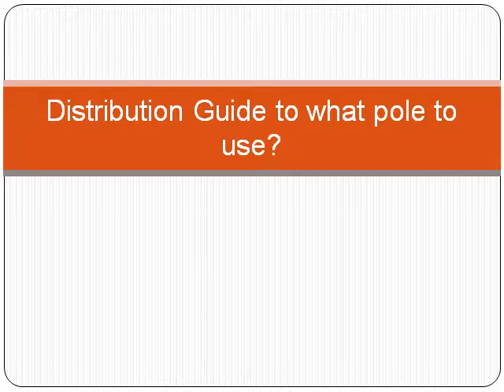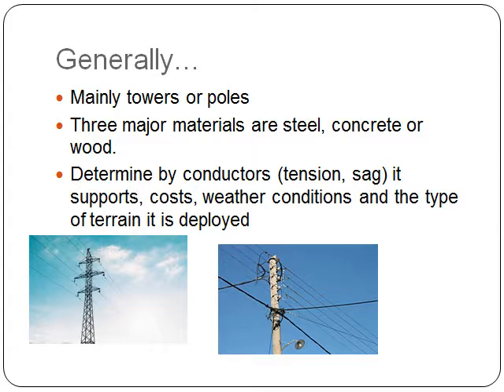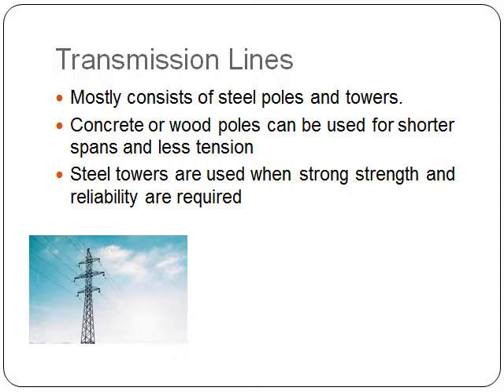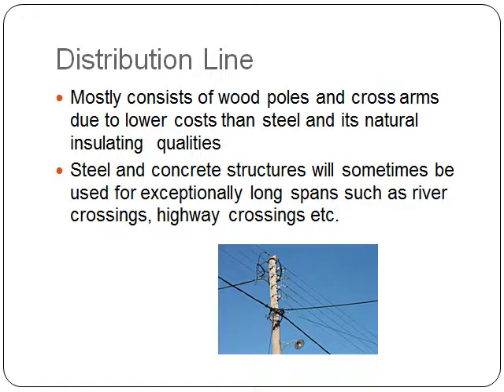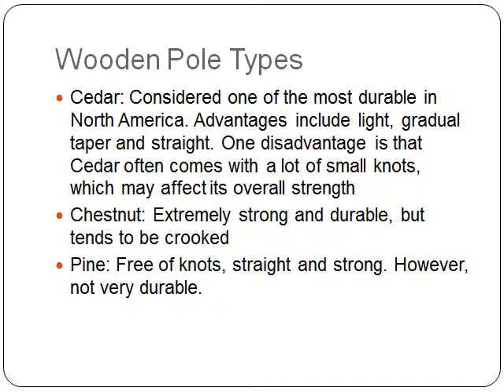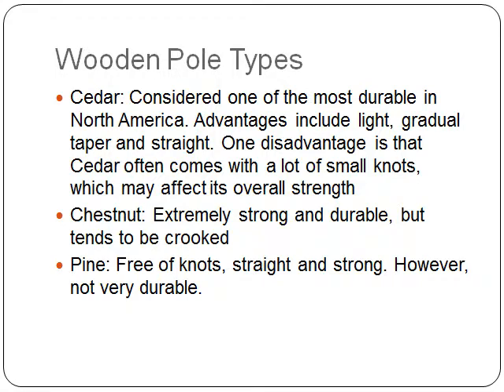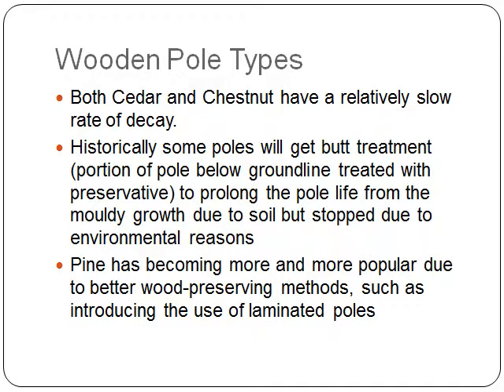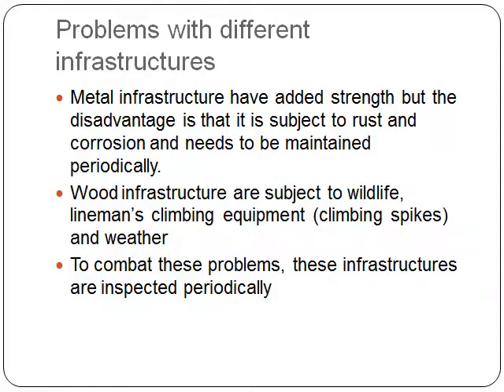Distribution Guide to what pole to use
Welcome to the Electrical Engineering Bootcamp.

In this video I am going to talk about what distribution poles to use in different situations.

Check out my course Distribution Power Engineering Fundamentals to strengthen your Distribution Power Engineering knowledge

 If you want to improve your knowledge and master your skills in the realm of electrical engineering, submit to this channel and I will lead you to electrical engineering mastery.

Send me a link to your profile at the following address and I will send you a personal invite to connect: